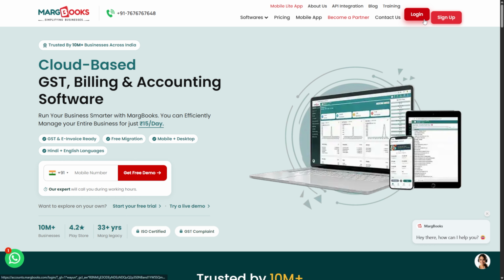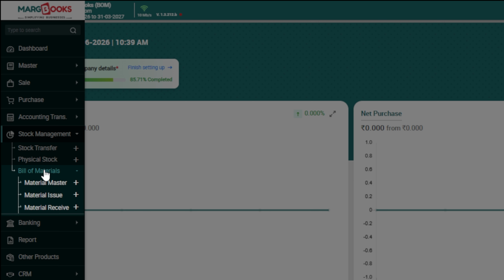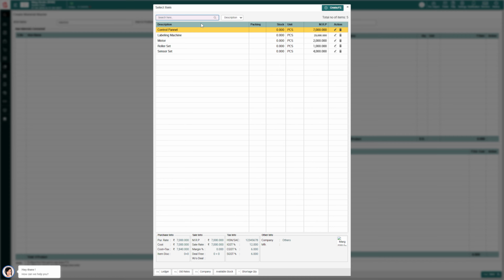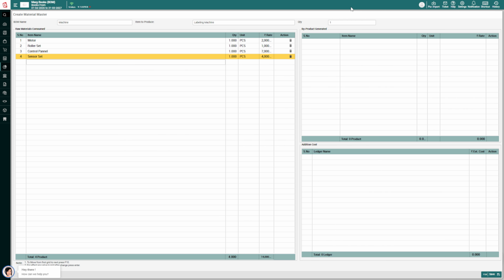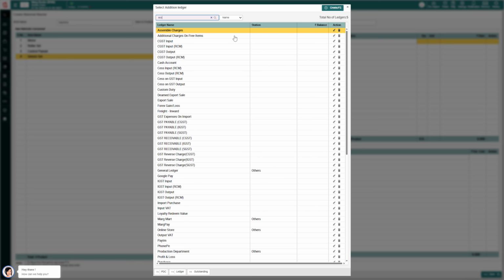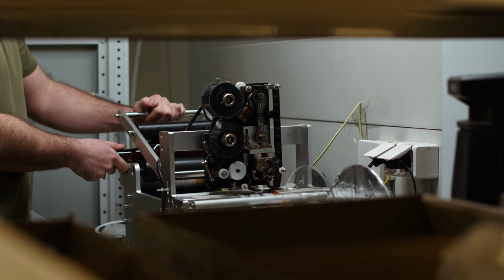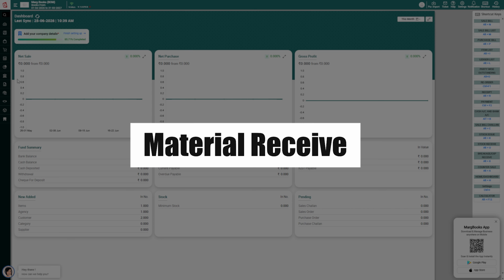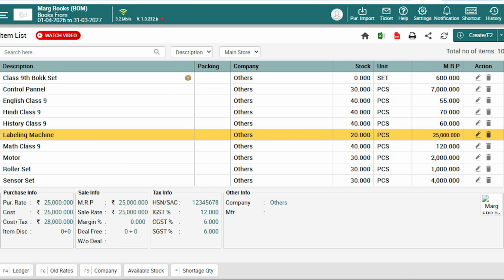Bill of Material (BOM) Setup in MargBooks | Manufacturing Tutorial | English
Welcome to MargBooks!
📌 Learn how to create and use Bill of Material (BOM) in MargBooks with this complete step-by-step English tutorial.

In this video, you'll learn how to enable BOM settings, create a Material Master, define raw materials, add production costs, and issue raw materials for manufacturing in MargBooks. This tutorial is ideal for manufacturing businesses looking to simplify their production process.

📖 In This Video You'll Learn:

✅ What is Bill of Material (BOM)?
✅ Enable BOM Setting in MargBooks
✅ Create Material Master
✅ Select Finished Product
✅ Add Raw Materials & Quantity
✅ Configure By-Product & Wastage
✅ Add Production Expenses
✅ Save Material Master
✅ Create Material Issue
✅ Issue Raw Materials for Production

⭐ Benefits of Bill of Material (BOM):

✔ Standardized Production Process
✔ Accurate Raw Material Planning
✔ Faster Production Management
✔ Better Inventory Control
✔ Easy Cost & Expense Calculation
✔ Reduced Material Wastage
✔ Improved Manufacturing Efficiency
✔ Better Production Tracking

This feature is ideal for Manufacturing Businesses, Engineering Industries, Electronics, Machinery, Automobile, Furniture, Packaging, Food Processing, Pharmaceutical Manufacturing, and Production Units.